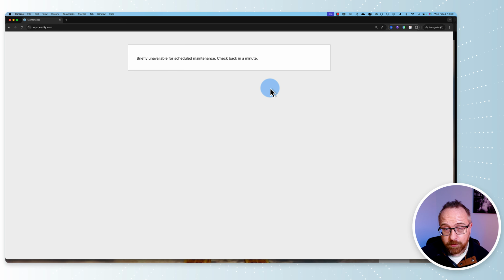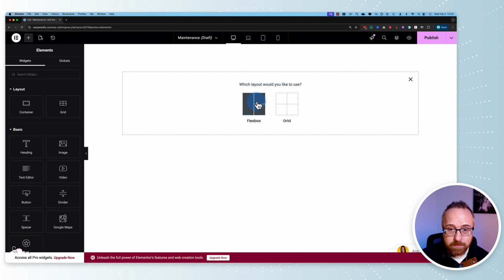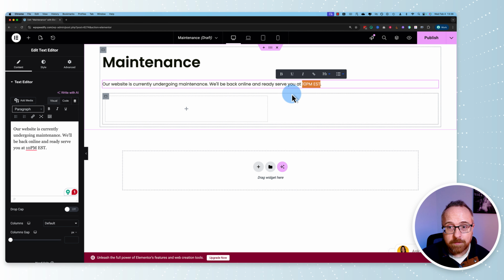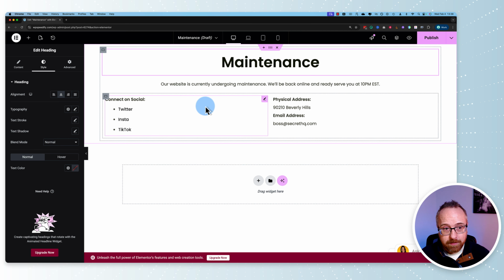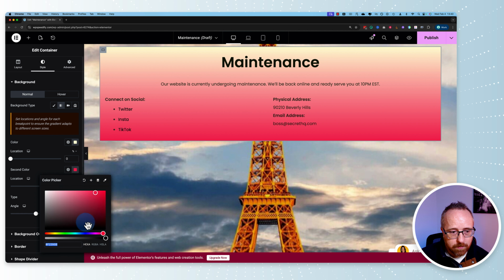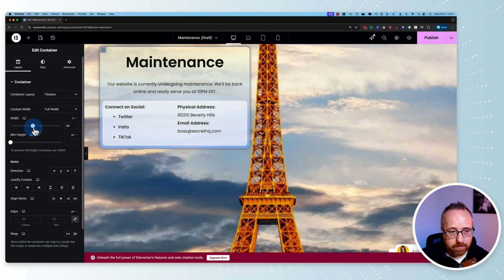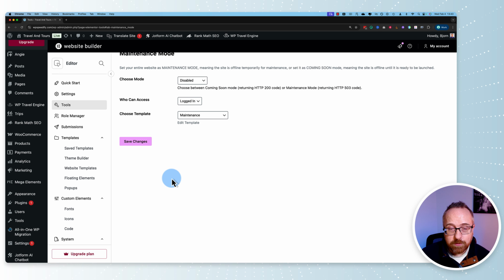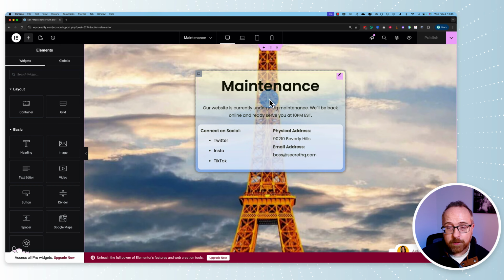Elementor Maintenance Mode And Coming Soon Page (Free And Seo Safe)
Learn how to create a custom maintenance page for your WordPress site using Elementor. This wordpress tutorial shows you how to design a clean, custom page without any coding, ensuring your site looks professional even when it's under maintenance. You'll see how to enable maintenance mode in wordpress easily and effectively, giving your visitors a much better experience than the default page. This guide covers all steps to set up your wordpress website maintenance mode with elementor wordpress.

✨LEARN MONEY-MAKING WORDPRESS SKILLS WITH ME

✨GRAB YOUR PRICELESS WORDPRESS CHECKLISTS FREE

Logi LG Webcam:

Yeti Mic:

Neewer Ring Light:

LED Flood Light:

Newer Softbox Lights:

Autonomous AI desk: